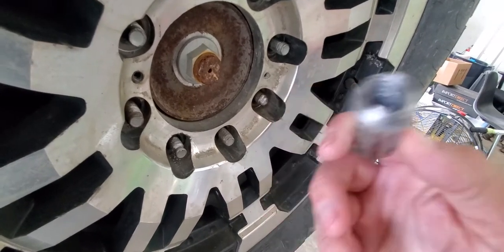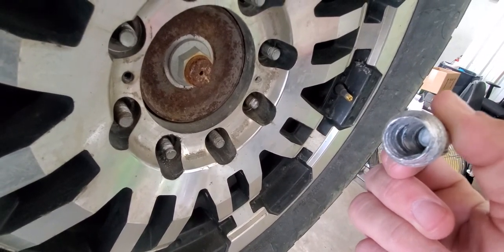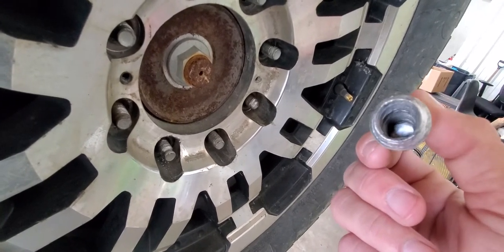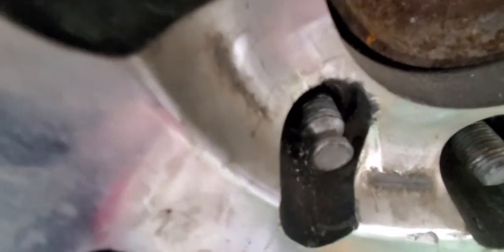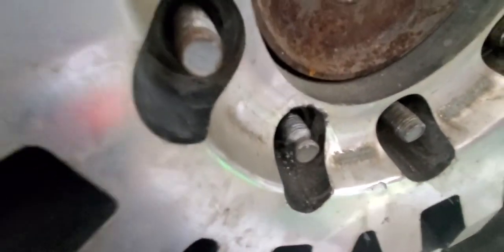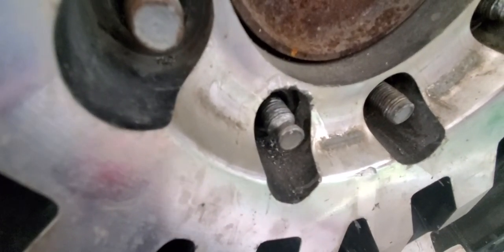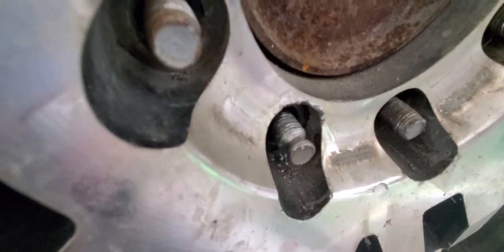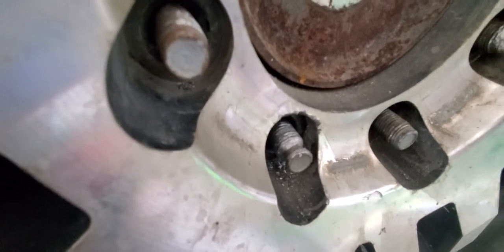2014 Ram Lug stud failure. FCA lug nut recall specs are now 129ft.lb.